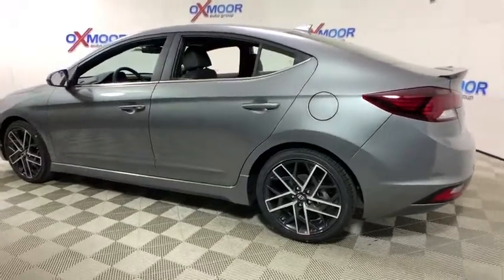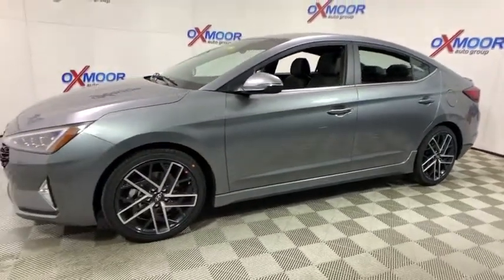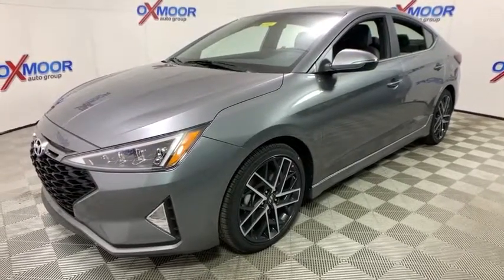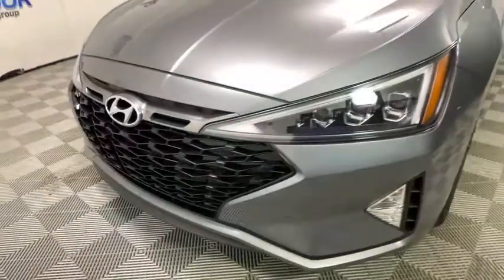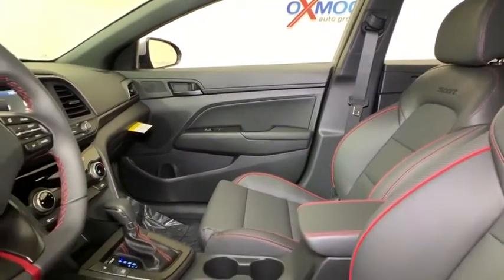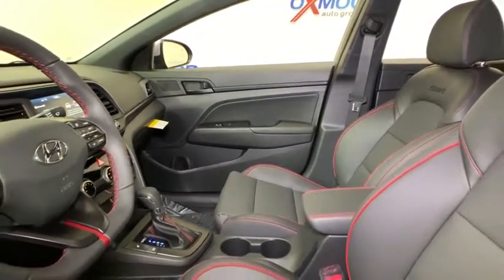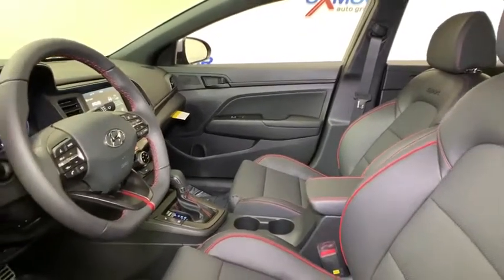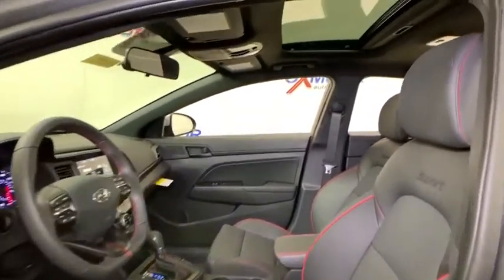2019 Hyundai Elantra at Oxmoor Hyundai | Louisville & Lexington, KY H11885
Galactic Gray N 2019 Hyundai Elantra available in Louisville, Kentucky at Oxmoor Hyundai. Servicing the Lexington, Elizabethtown, KY, New Albany, IN, Jeffersonville, IN area.

Oxmoor Hyundai
8107 Shelbyville Rd

2019 Hyundai Elantra Sport 26/33 City/Highway MPGbrbrAll Rebates included in pricing. Some buyers will not qualify for all rebates. Price includes: $500 - Military Program. Exp. Exp. 01/02/2020, $2,000 - Retail Bonus Cash. Exp. 04/01/2019, $500 - Event Cash - National. Exp. 04/01/2019